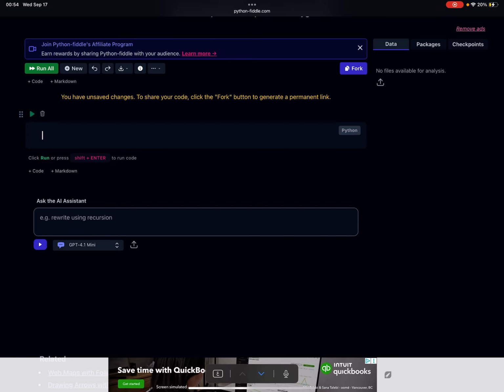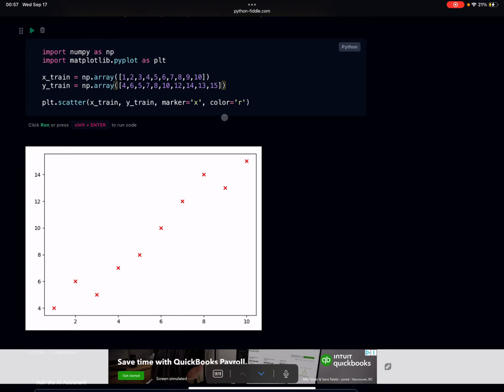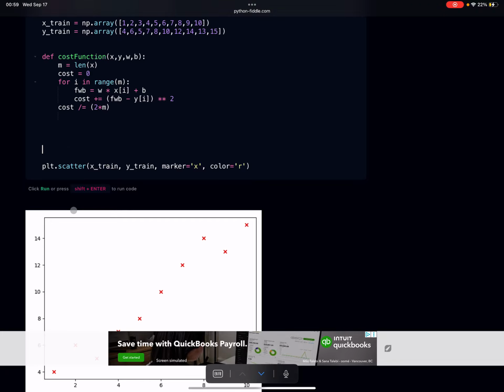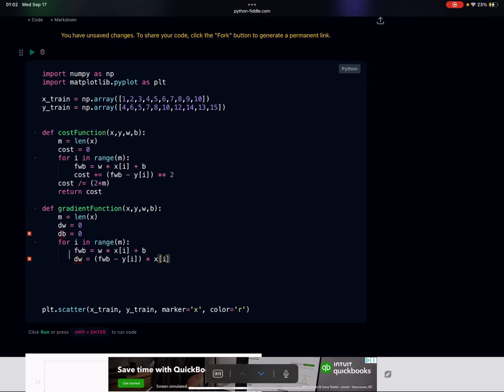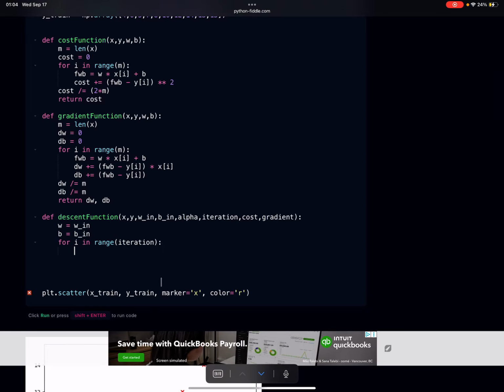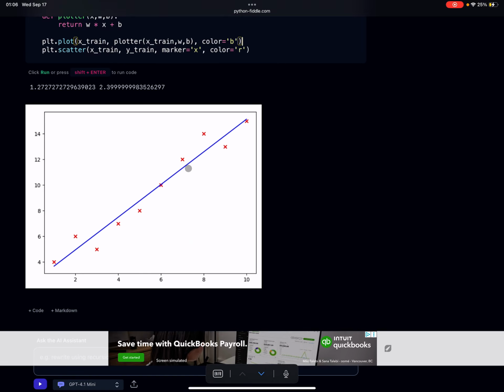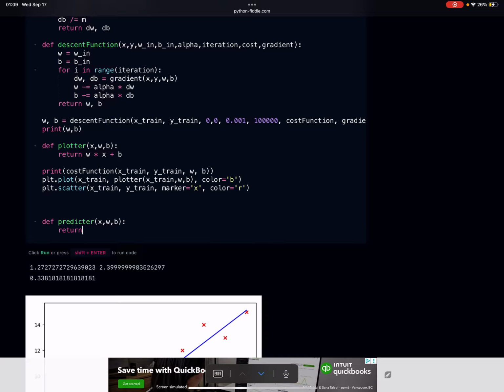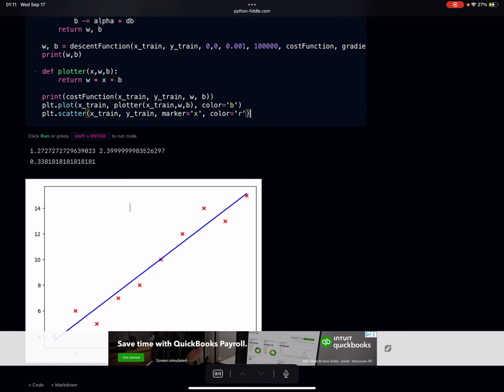Python Machine Learning #1 (Basic, EASY introduction) - Linear Regression with Gradient Descent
First ever python video
This is how I started learning machine learning
Definitely beginner friendly, not complicated but quite cool once you learn it
Linear regression model trained through and through a gradient descent algorithm.
Don’t ask me why I’m coding on my iPad.